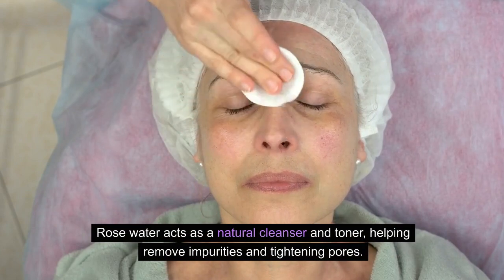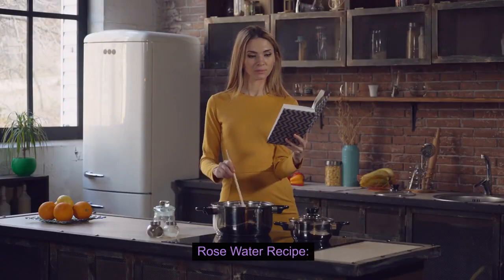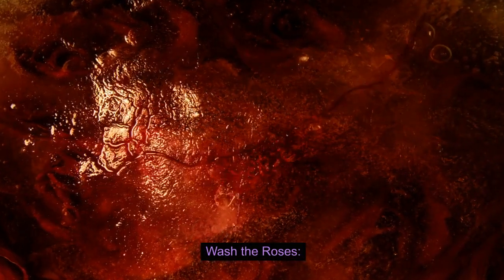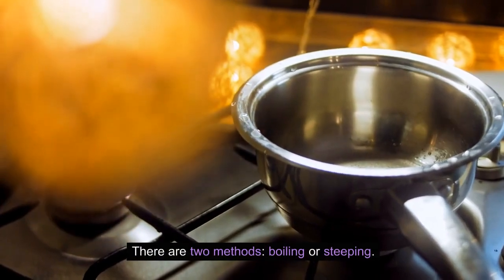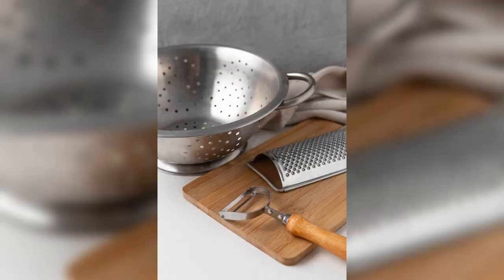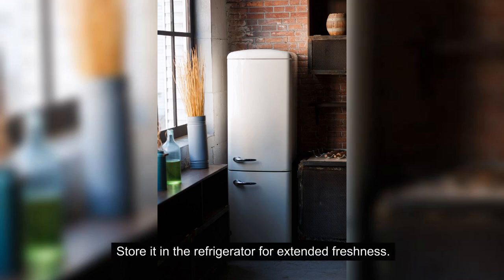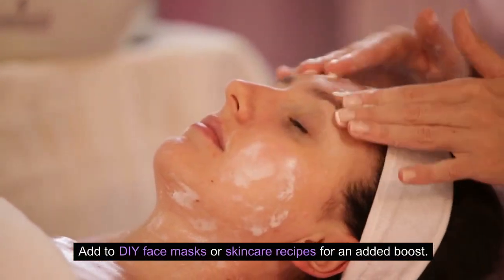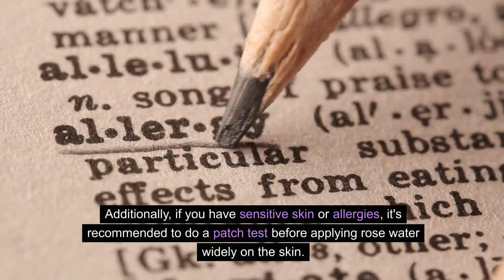diy-How to Make Rose Water-Save your money. Stop buying expensive Rose water.(Recipe in Description)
Rose Water Recipe:

Ingredients:
Fresh organic rose petals (about 2 cups)
Distilled water (enough to cover the rose petals)

Instructions:
Wash the Roses:
Rinse the rose petals thoroughly under cold running water to remove any dirt or debris.
Remove the Bitter White Base:
Trim the white, bitter portion at the base of each petal. This part can affect the taste and scent of the rose water.
Boil or Steep:
There are two methods: boiling or steeping. For boiling, place the petals in a pot, cover with distilled water, and simmer until the petals lose their color. For steeping, place the petals in a heatproof bowl, cover with boiling water, and let it cool.
Strain the Liquid:
Once the mixture has cooled, strain the liquid to separate the rose water from the petals. Discard the petals.
Store:
Pour the rose water into a clean, sterilized glass container with a tight-fitting lid. Store it in the refrigerator for extended freshness.
Usage Tips:
Use as a facial toner by applying with a cotton ball after cleansing.
Mist on the face to refresh and hydrate throughout the day.
Add to DIY face masks or skincare recipes for an added boost.
Always ensure that the roses used are free from pesticides and chemicals. Additionally, if you have sensitive skin or allergies, it's recommended to do a patch test before applying rose water widely on the skin.